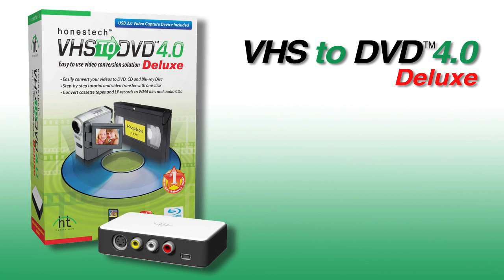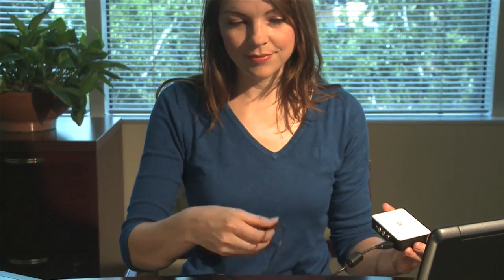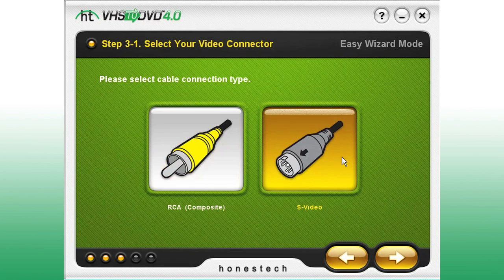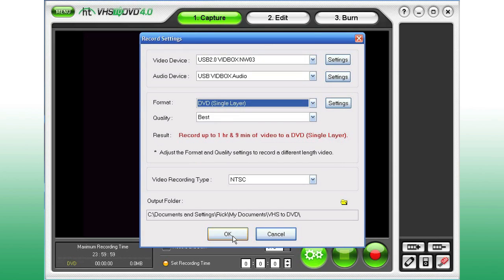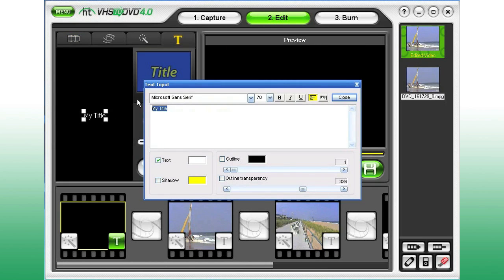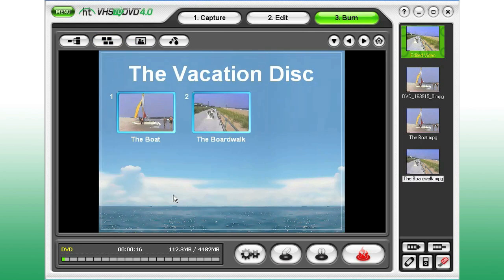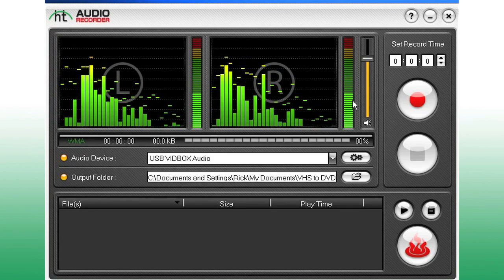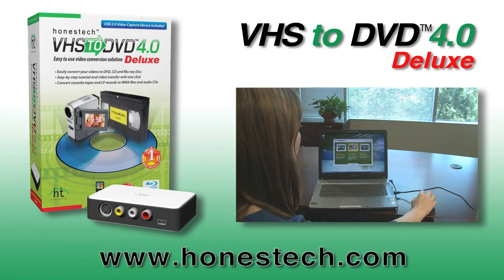honestech VHS to DVD 4.0 Deluxe - How to Use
Video tutorial on how to use Honestech VHS to DVD 4.0 Deluxe.